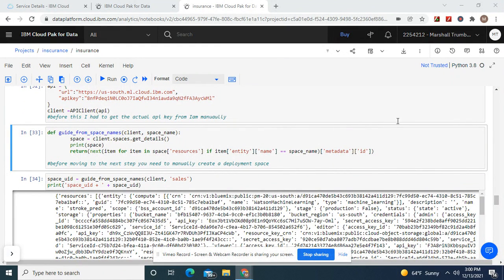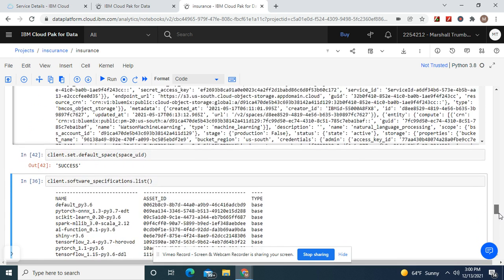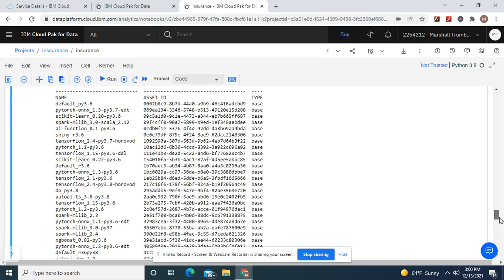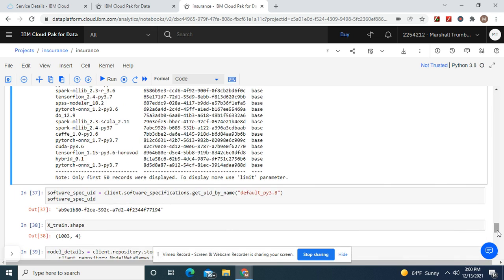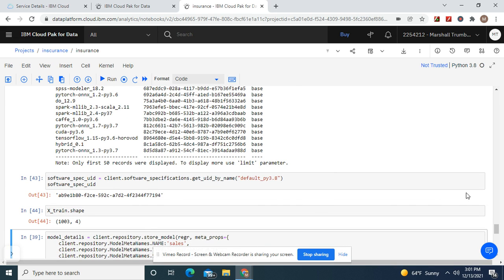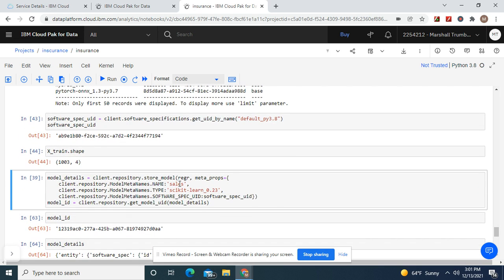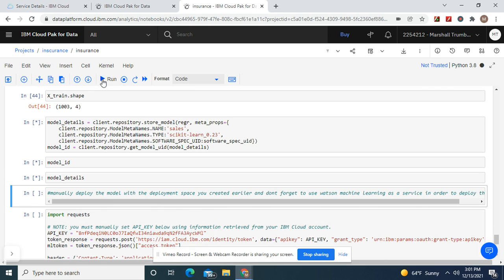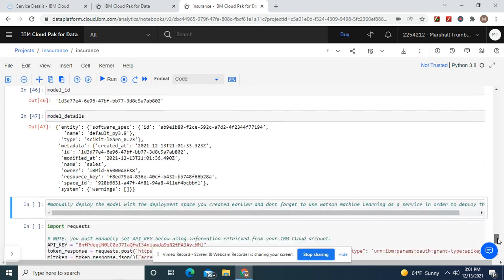Part 5 of deployment of regression model on IBM Cloud